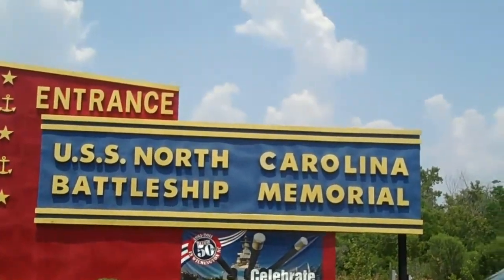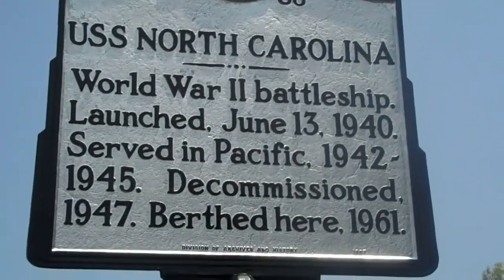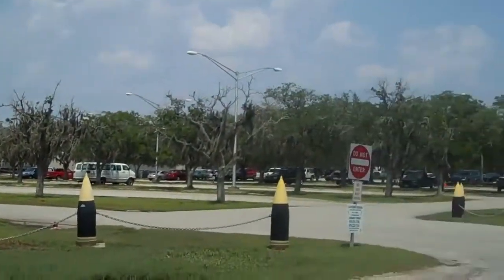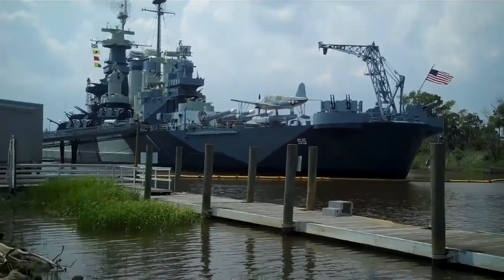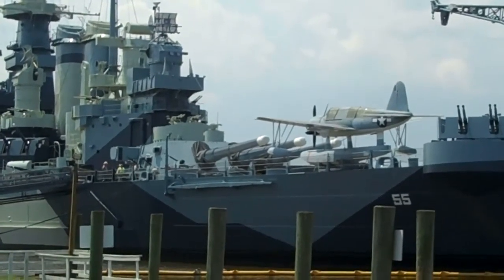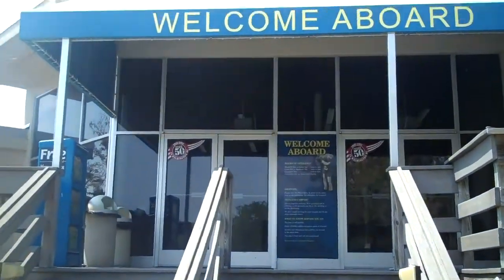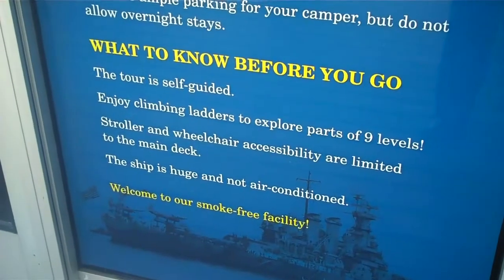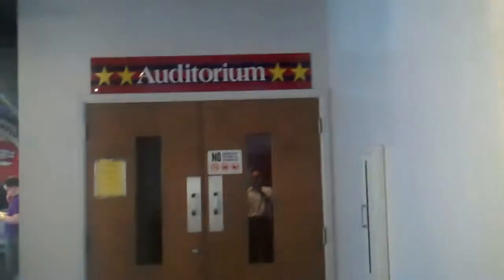USS North Carolina Battleship Memorial Tour Part 1